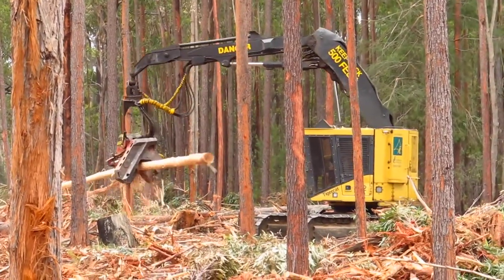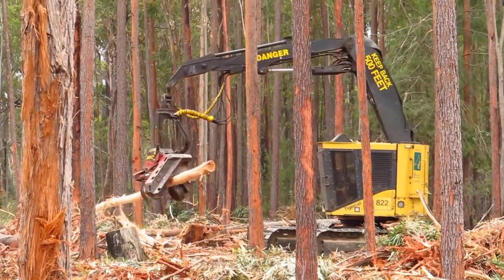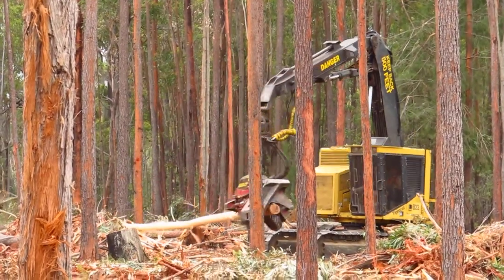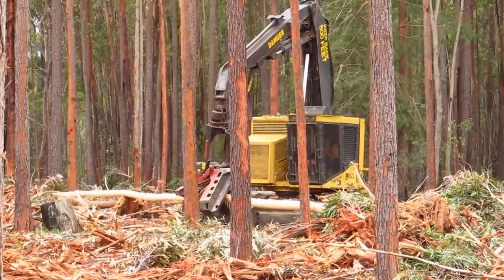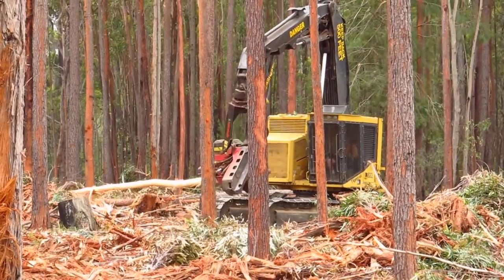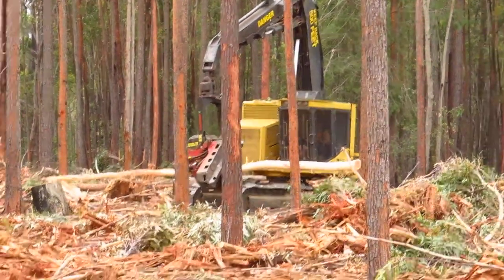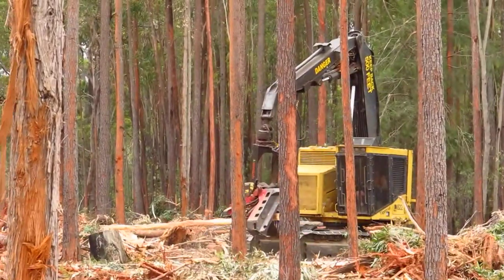Harvester operations in Australia - Eucalyptus in DANGER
Eucalyptus (pron.: /ˌjuːkəˈlɪptəs/)[2] L'Heritier 1789 [3] is a diverse genus of flowering trees and shrubs (including a distinct group with a multiple-stem mallee growth habit) in the myrtle family, Myrtaceae. Members of the genus dominate the tree flora of Australia. There are more than 700 species of eucalyptus, mostly native to Australia, and a very small number are found in adjacent areas of New Guinea and Indonesia and one, Eucalyptus deglupta, ranges north to the Philippines. Only 15 species occur outside Australia, and only 9 do not occur in Australia. Species of eucalyptus are cultivated widely in the tropical and temperate world, including the Americas, Europe, Africa, the Mediterranean Basin, the Middle East, China and the Indian Subcontinent, though most species do not tolerate frost.
Eucalyptus is one of three similar genera that are commonly referred to as "eucalypts", the others being Corymbia and Angophora. Many species, but far from all, are known as gum trees because they exude copious sap from any break in the bark (e.g. scribbly gum). The generic name is derived from the Greek words ευ (eu) "well" and καλυπτος (kalyptos) "covered", referring to the operculum on the calyx that initially conceals the flower.[4]
Some eucalyptus species have attracted attention from global development researchers and environmentalists because of desirable traits such as being fast-growing sources of wood, producing oil that can be used for cleaning and as a natural insecticide, or an ability to be used to drain swamps and thereby reduce the risk of malaria. Outside their natural ranges, eucalypts are both lauded for their beneficial economic impact on poor populations[5][6]:22 and criticised for being "invasive water-suckers",[7] leading to controversy over their total impact.[8]